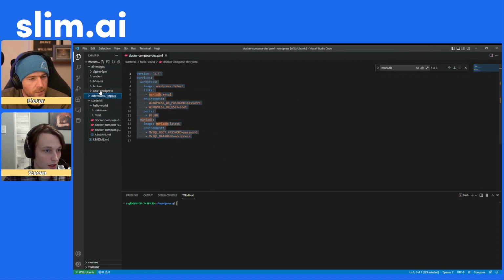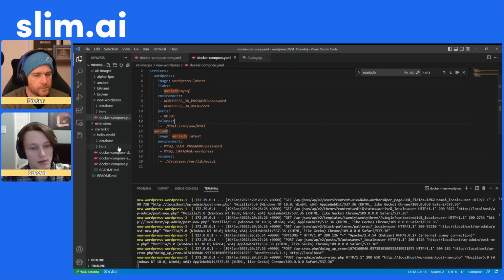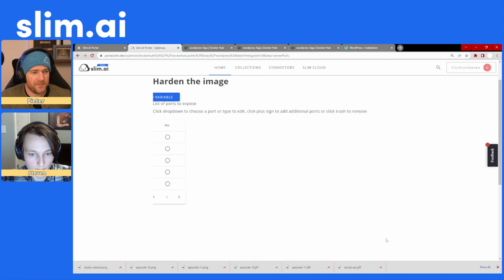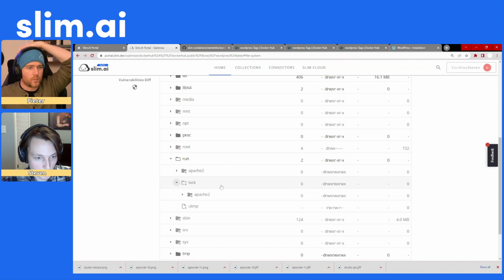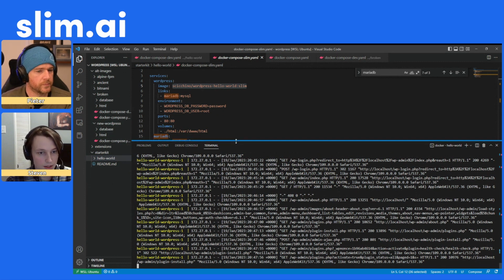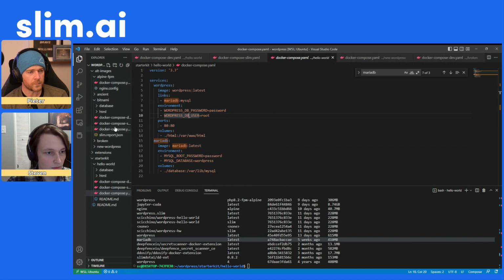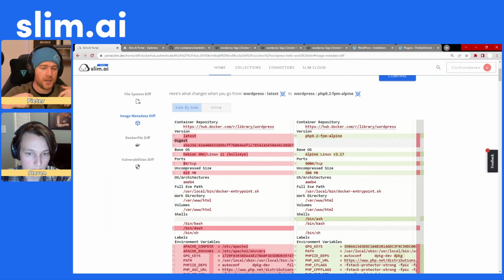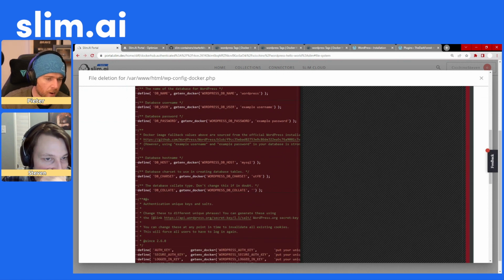SlimDevOps 64 - Slimming WordPress Containers 🤏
In this stream, Pieter and Steven will take us through slimming a WordPress container.

January 19th, 2023.

12:34 - Slim a WordPress Container
14:26 - WordPress requirements and Docker Compose file used
15:15 - Volumes allow you to store locally on your machine
16:02 - Base set up and code
18:01 - How WordPress containers differ in configuration
19:18 - Volumes on VS code
20:30 - Large container at 615 MB
21:22 - How to harden your containers with Slim.AI free tool
22:30 - Error log run down
25:54 - Removed the references to volumes since they aren’t running in the Slim cloud
29:45 - Starter kits
30:52 - File system overlay, what was removed? A lot of scripts.
42:25 - Slimming process
50:40 - How we found the latest public containers